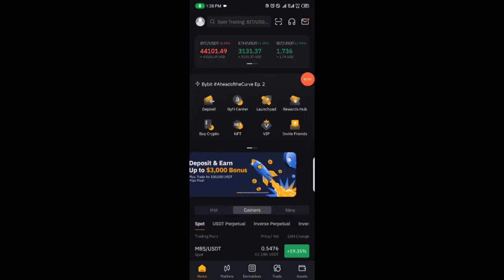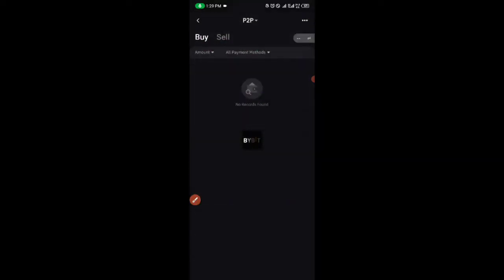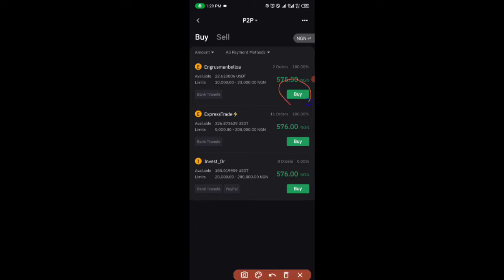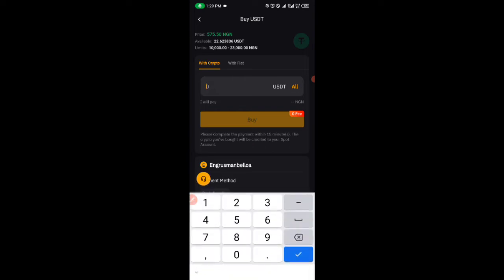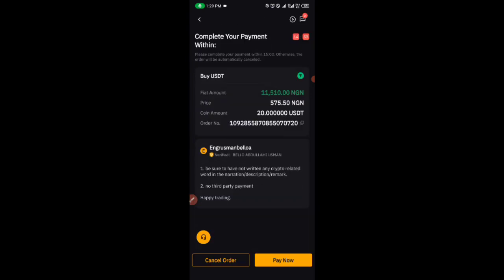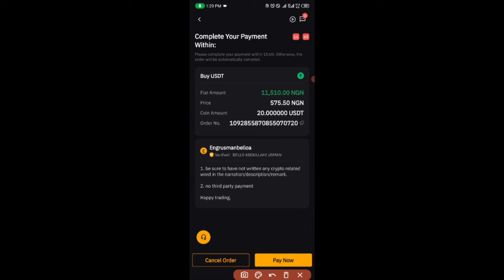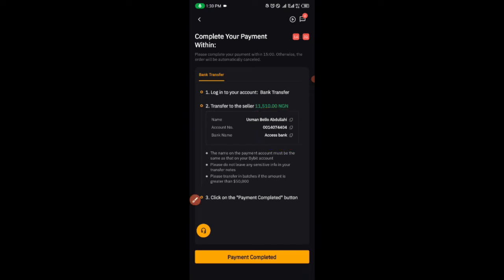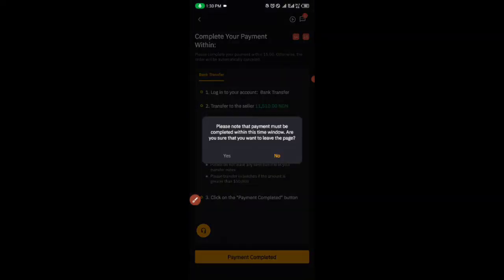How to trade BUY on Bybit P2P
In this video, I'm going to show you how to buy on Bybit p2p Exchanger

I am not a financial advisor this is purely my opinion. All Investments and trades made on the stock or crypto/cryptocurrency market should be within your financial limit with money you can afford to lose. Making Money online on the stock market is fine but this video should not be seen as financial advice on how to do so.

You can send tokens to support us and DM us if you are looking for partnerships.

USDT (ERC20) : 0x99643f4f621bc84d2b4ba8f6e88f0a764bd52ead

USDT (TRC20) : TRiWfoaPUeJvQ2Vtg4uk58YJk6rA8eBLsk

ETH (ERC20) : 0x99643f4f621bc84d2b4ba8f6e88f0a764bd52ead

BUSD (BEP20): 0x99643f4f621bc84d2b4ba8f6e88f0a764bd52ead

BTC: 19kySNAzHKux63po3kbV982yJu4onvbogS